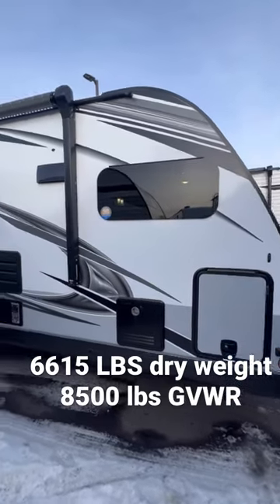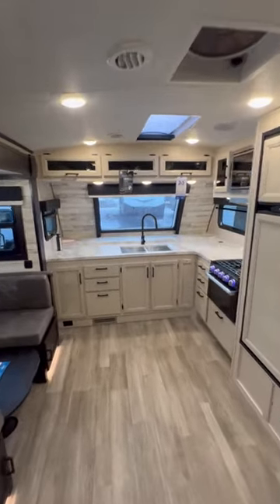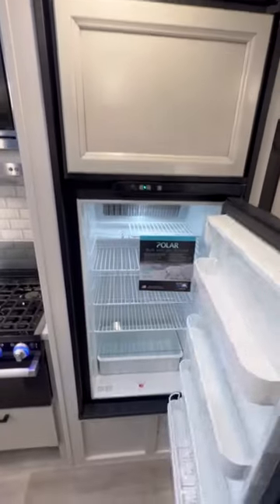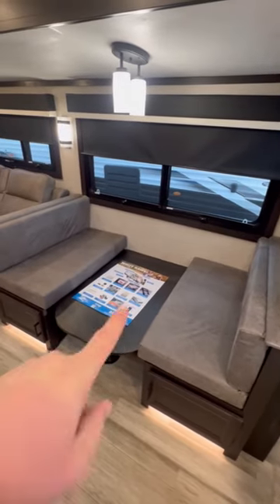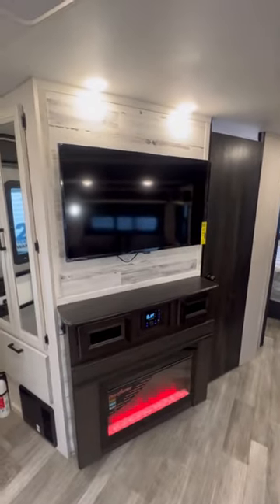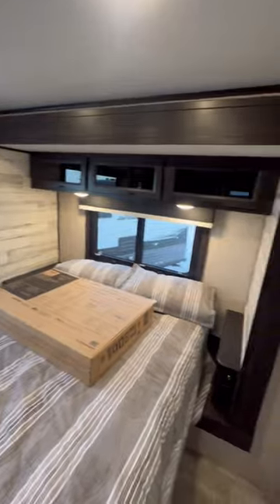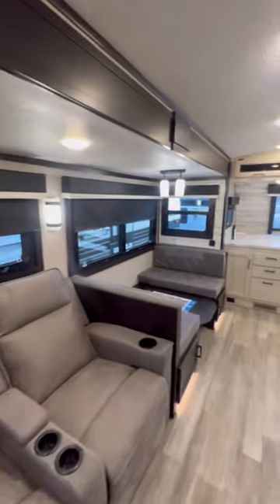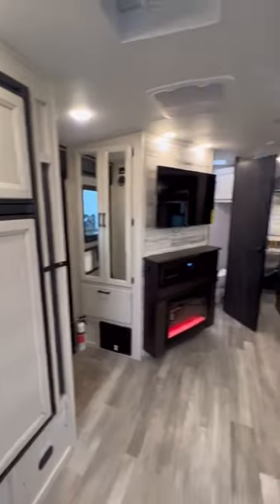2023 Jayco Whitehawk 27fk new model!